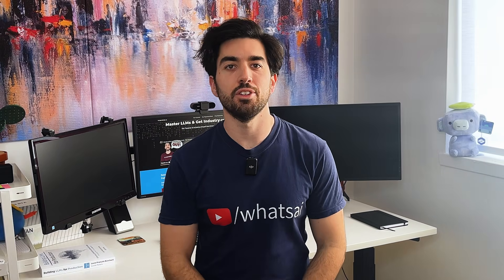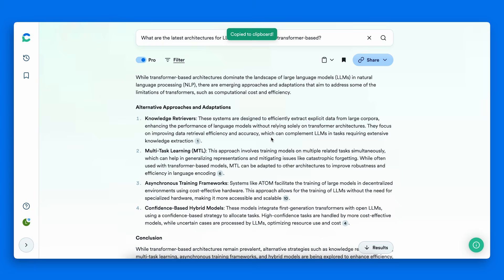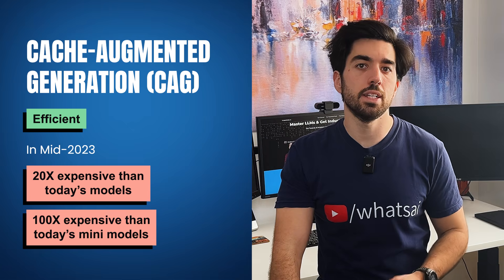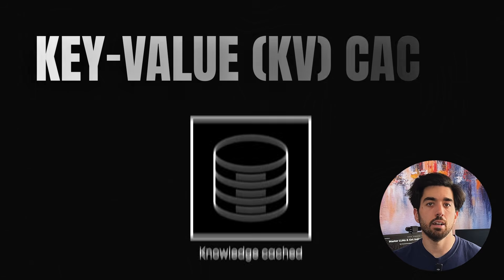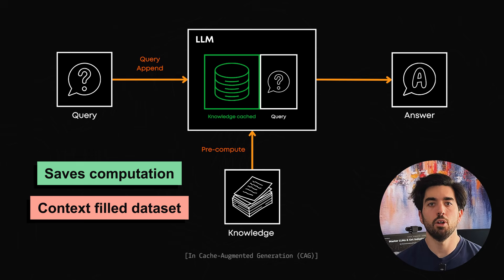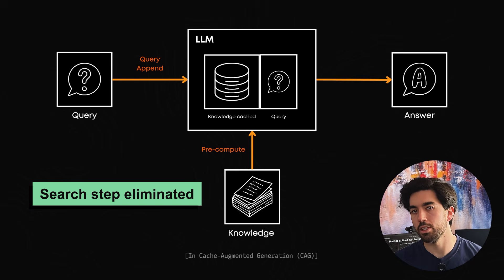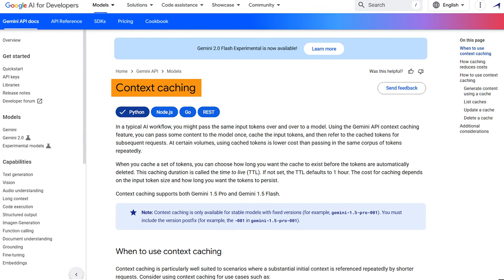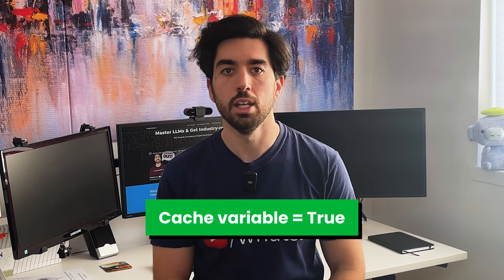What is Cache Augmented Generation (CAG) - CAG vs RAG